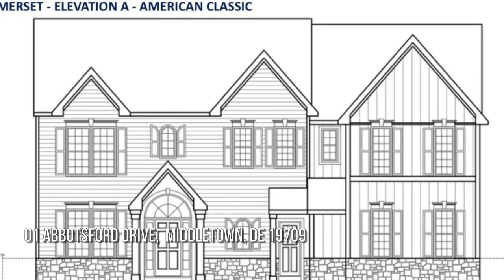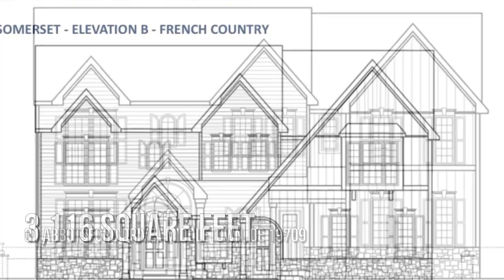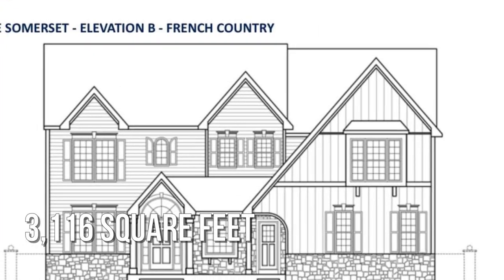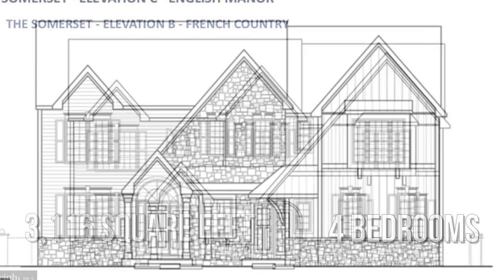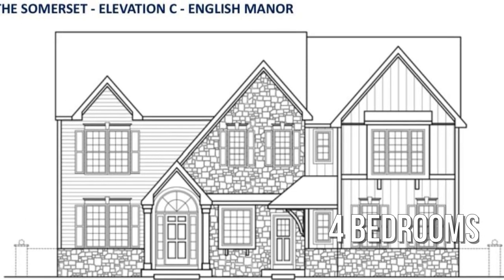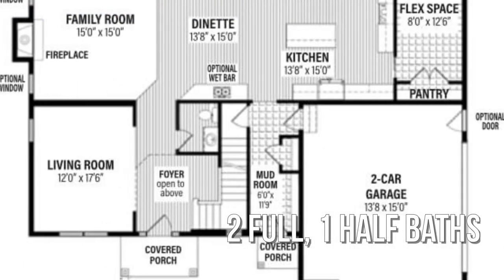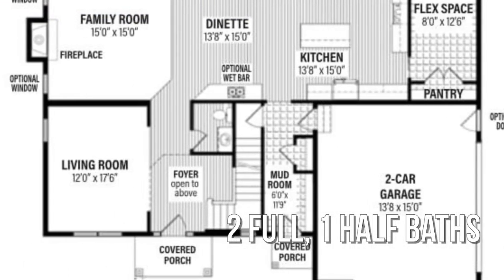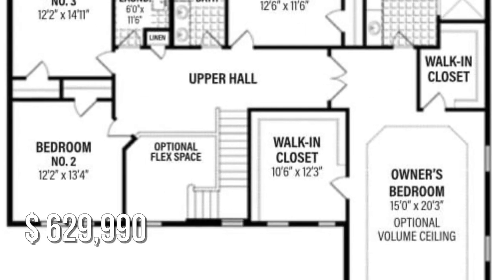01 ABBOTSFORD DRIVE, MIDDLETOWN, DE 19709 - Liz Page-Kramer - MLS DENC495462